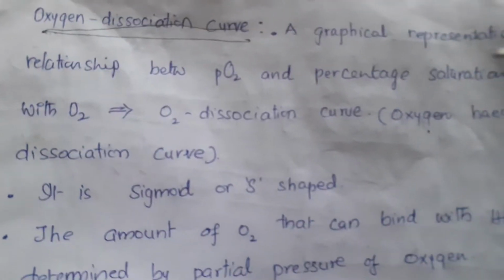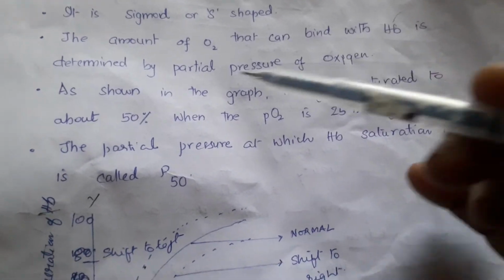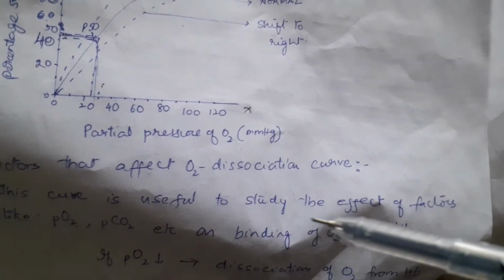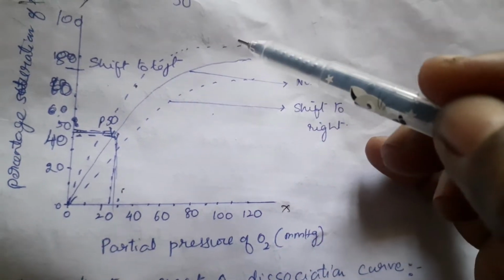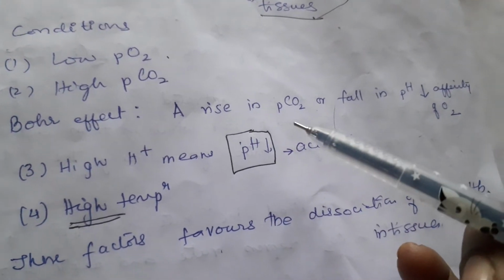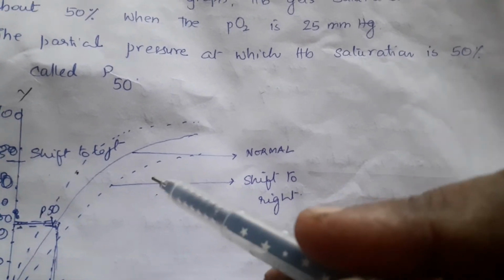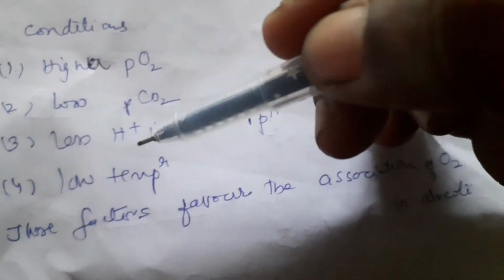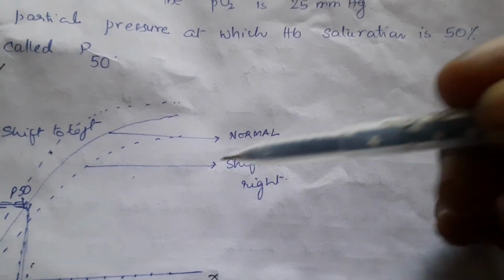Oxygen Transportation to Tissues..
How is Oxygen Transporting in the body? Watch this video..